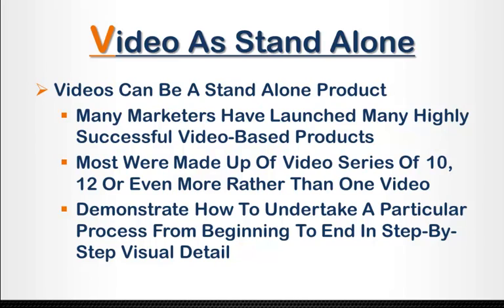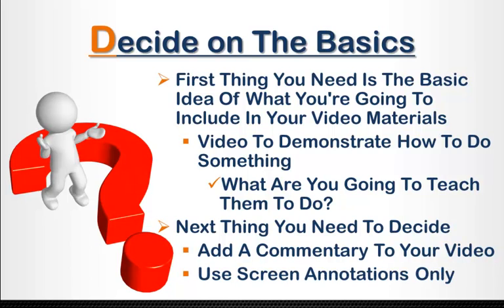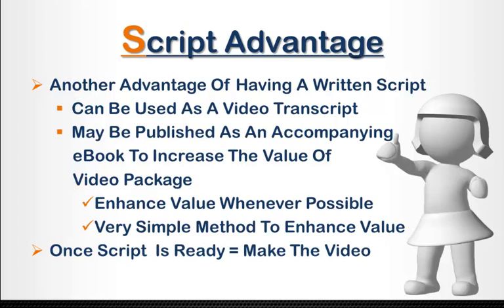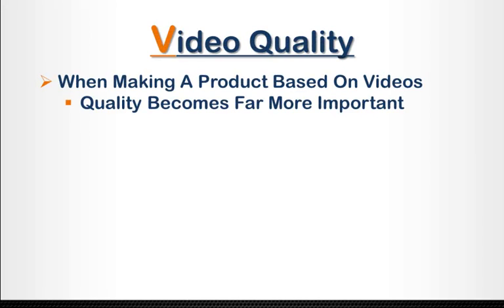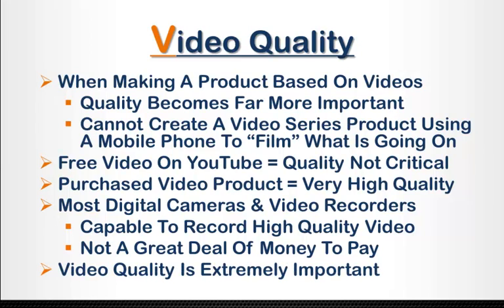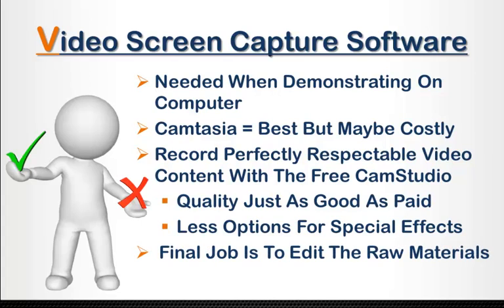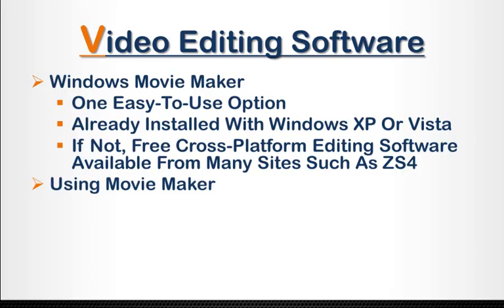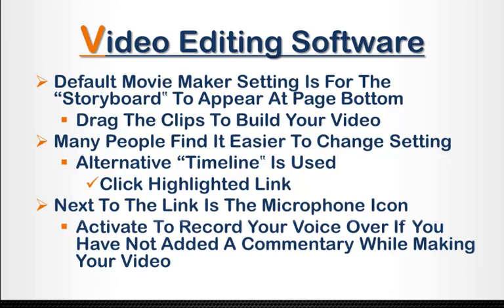FamilyRealEstateBiz.Com/Free-Website-Stores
FamilyRealEstateBiz.Com Is A Work In Progress We Are Committed To
Learning And Old Fashion Way WE EARN IT !!! we provide an avenue for Those Who Need To Make Money At Home, We Show You How To Make
To Make Money At Home,We Offer Step By Step Coaching On How to Create Your Own Money Making Website,We Will Walk You Through
The Building Of Your Free-Website-Store.Com,We are the Founders of
this Blue Collar Investors Group Buzz Thats Caught on Fire